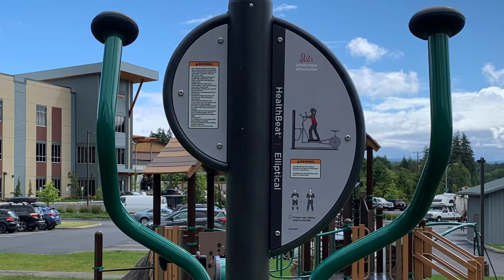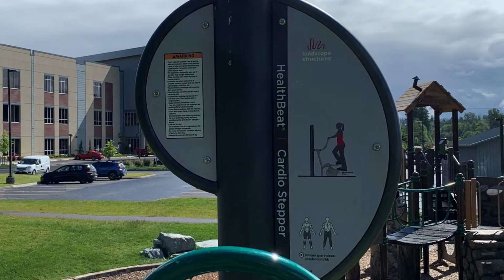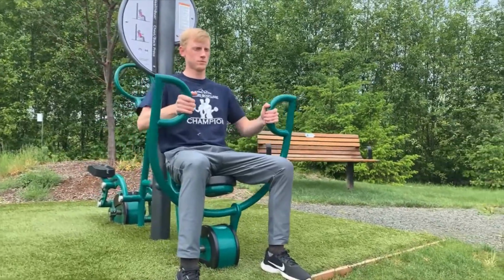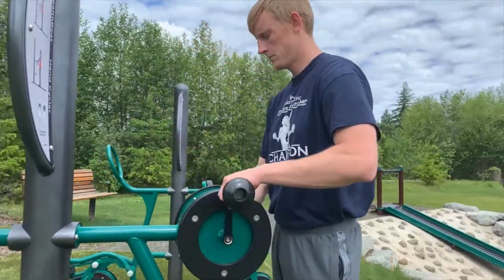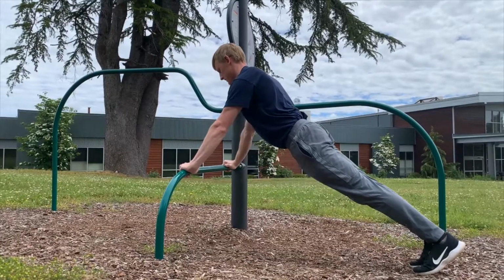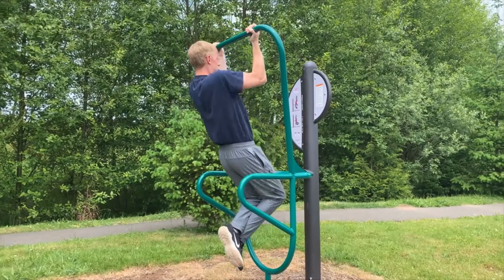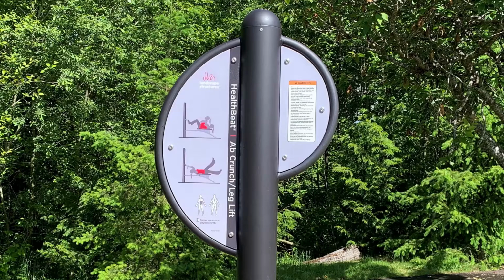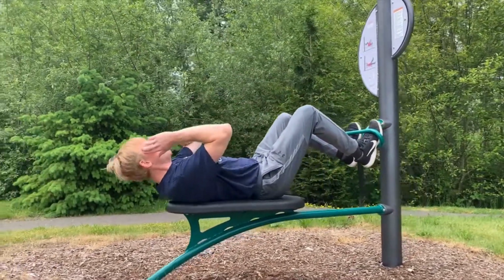Outdoor Exercise Equipment at Summit Pacific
Learn how to use our outdoor equipment here at Summit Pacific with Health Coach Jarred Hoskison!